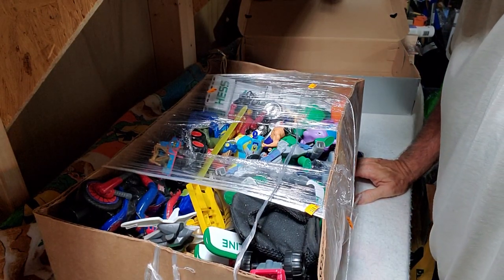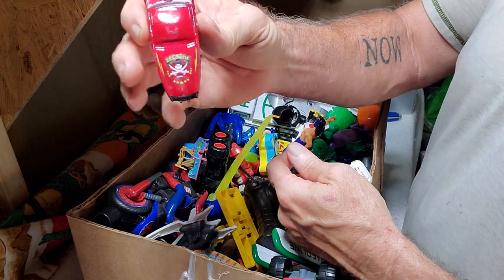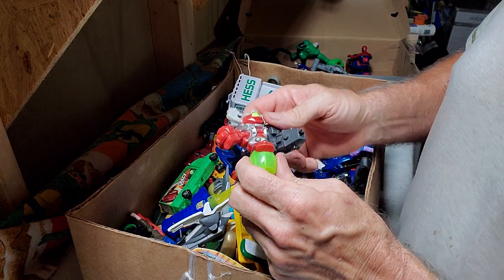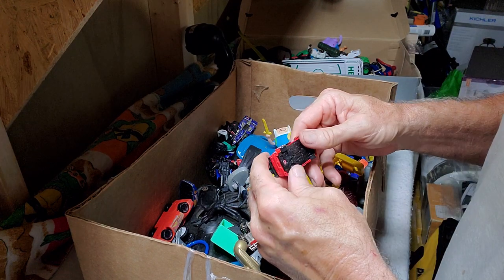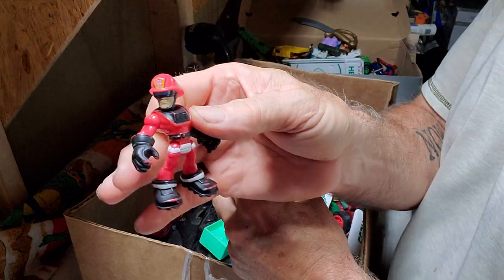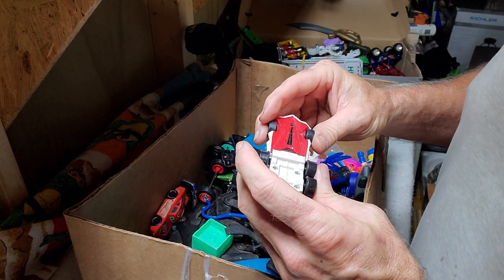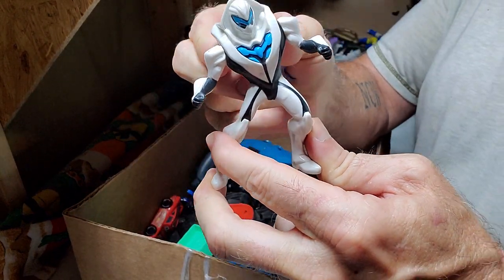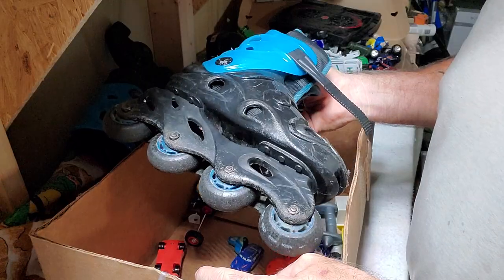10 Dollar Goodwill Grab Box Did I Get Boned?